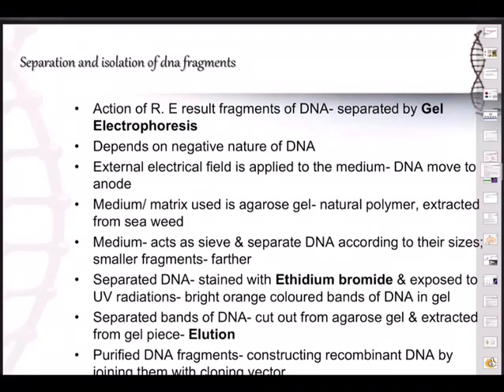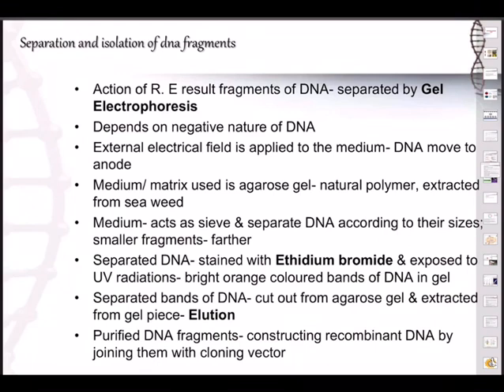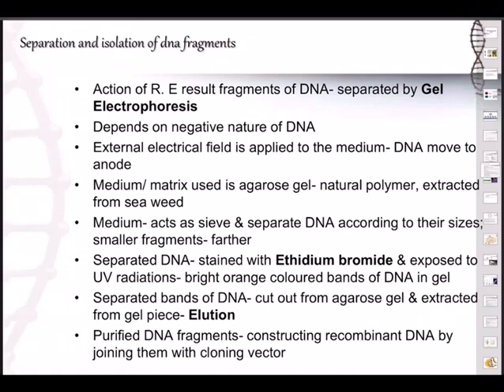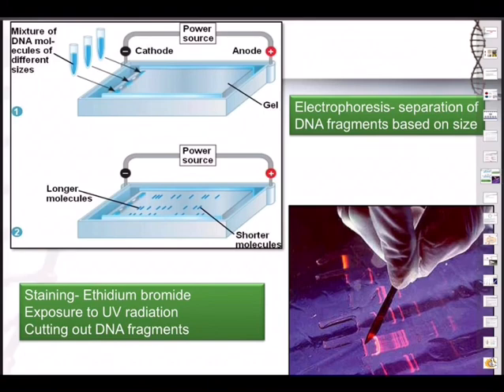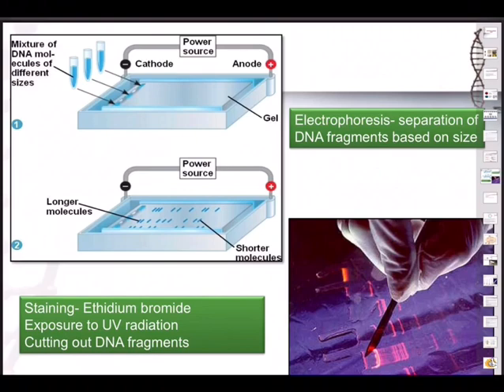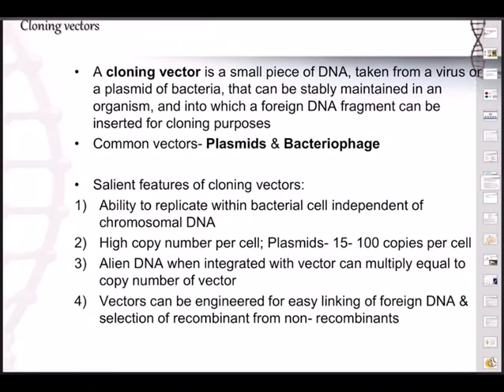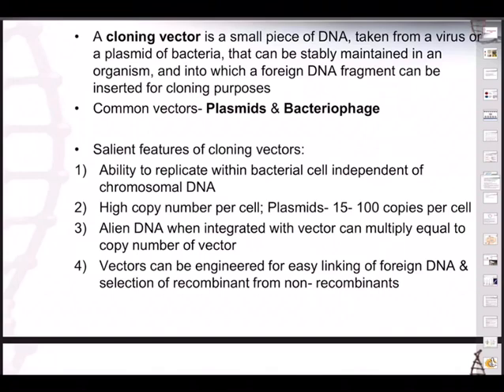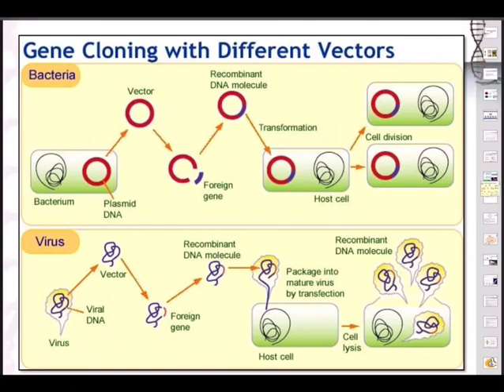Class 12th Biology Biotechnology